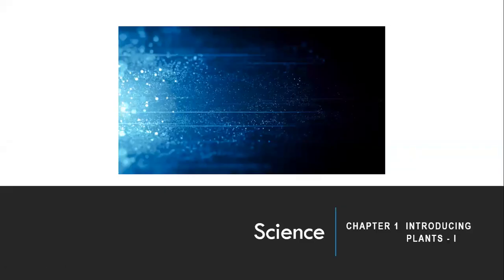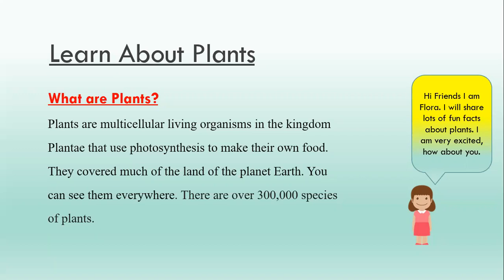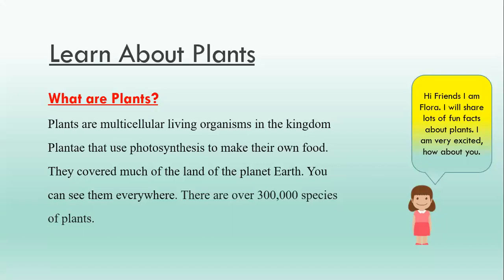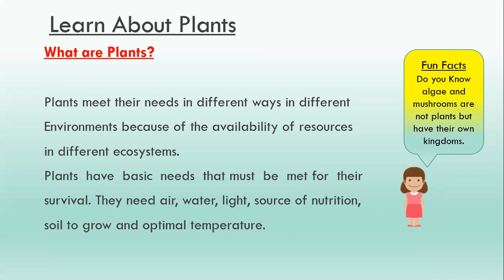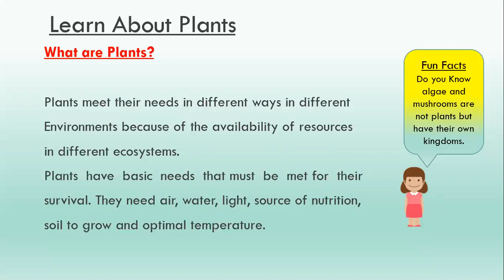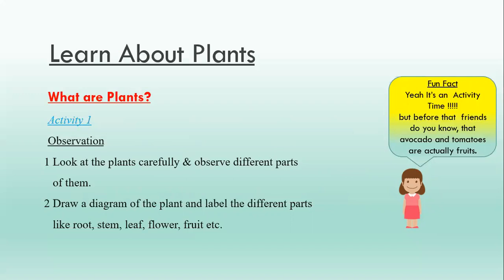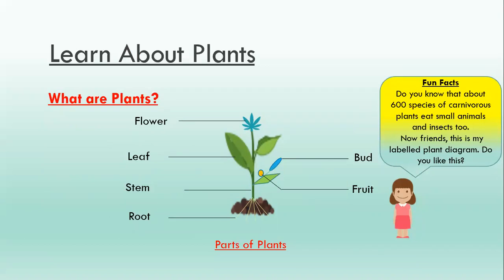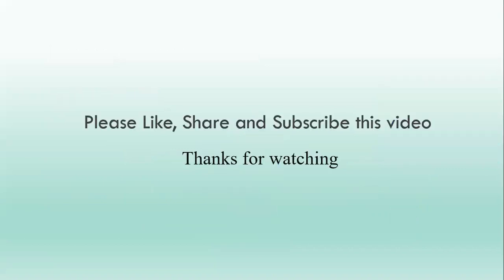Grade 5 - Science - Chapter 1 Introducing Plants - I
Suitable for kids entering  Grade 5. This playlist covers the most commonly covered topics, including the ones we introduced to our kids. This may not be aligned to your school's curriculum. However, all the topics covered in this playlist are foundational and universal for all kids of this age.

You can find a diverse range of topics such as English, Math, Writing, Reading, Physical Education and Science.